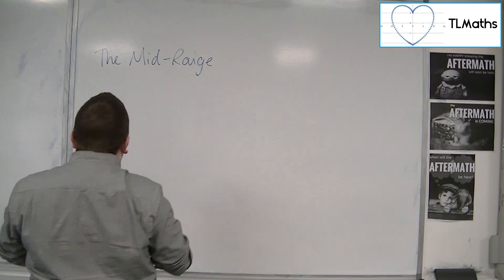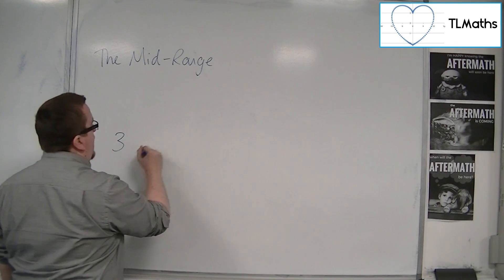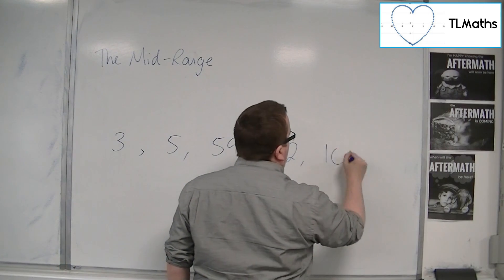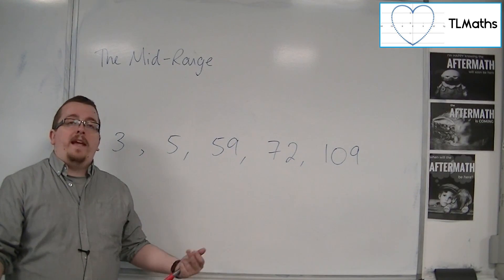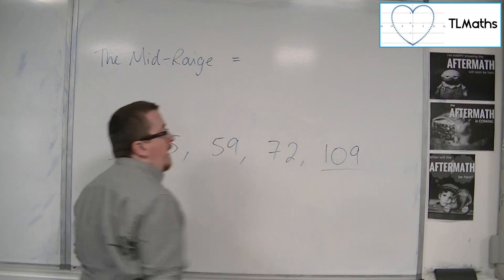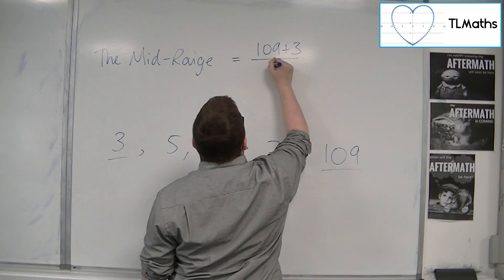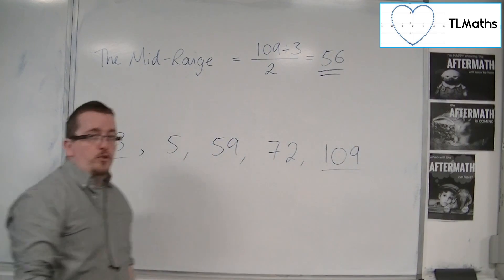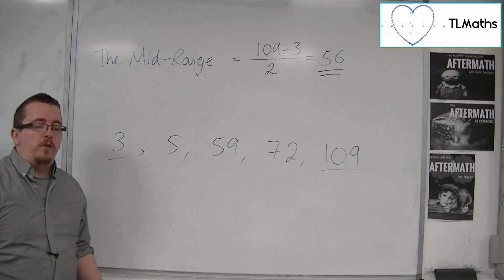OCR MEI Statistics 1 7.07 The Mid-Range